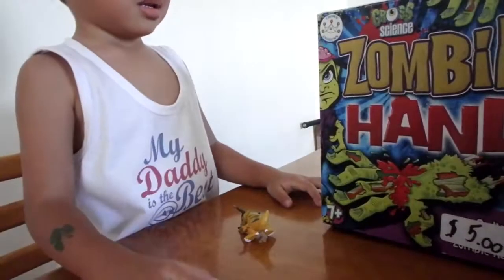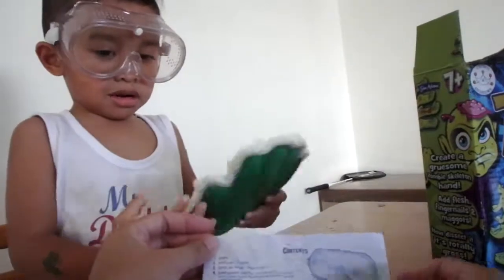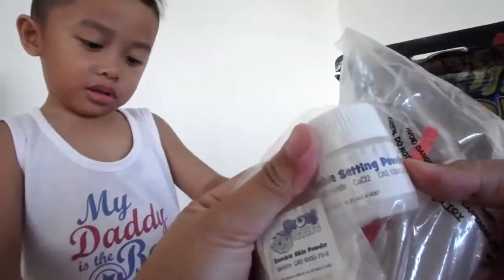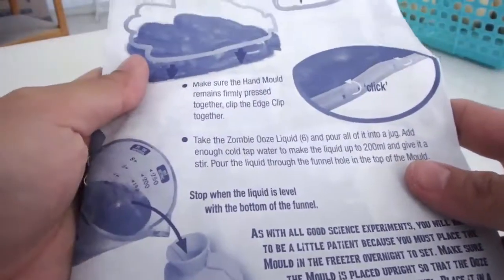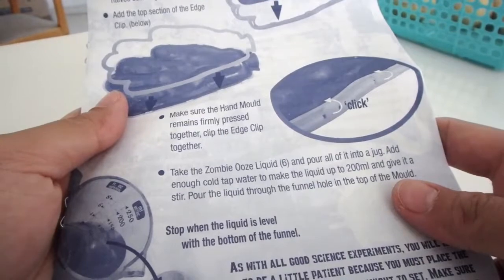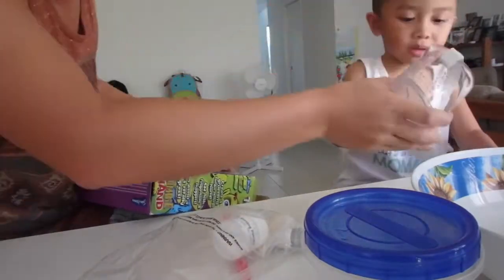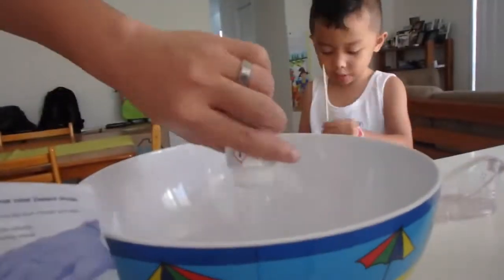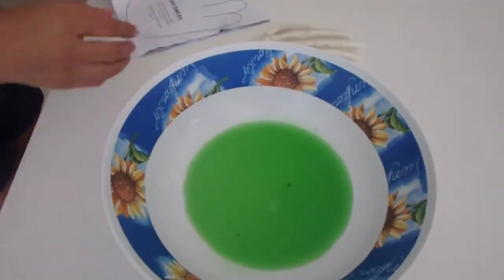FAILED DIY ZOMBIE HAND - KIDS TOY CHANNEL